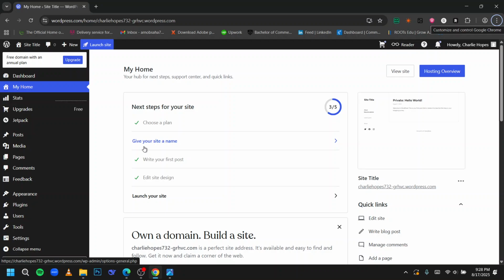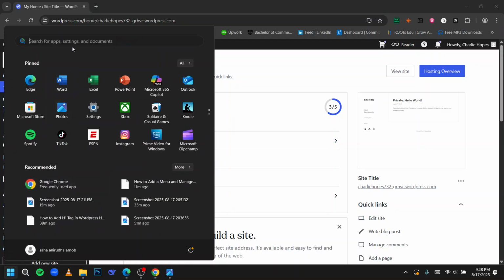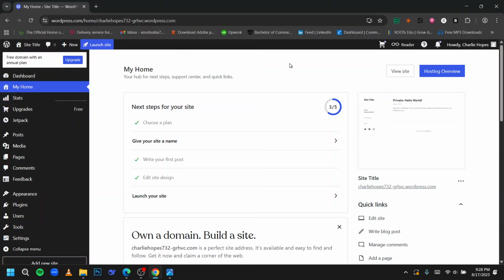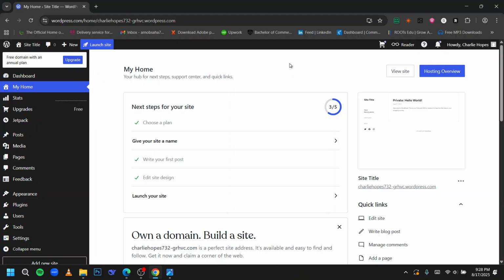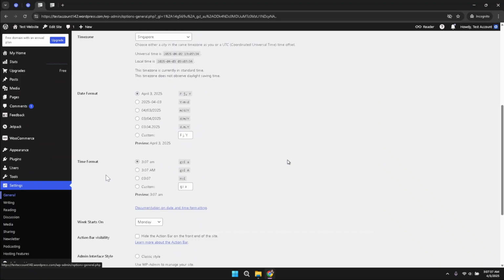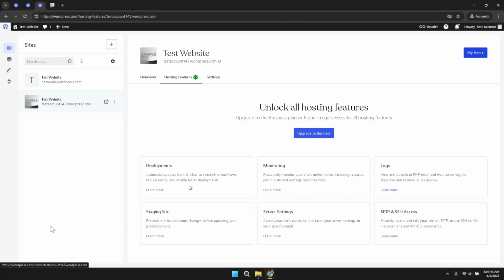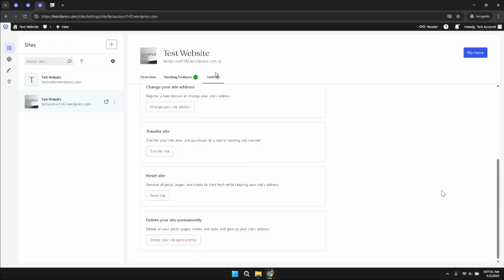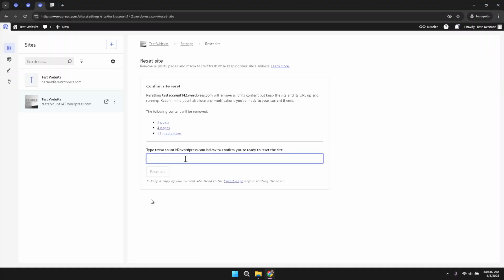How to Reset Your Wordpress Website to Default Settings 2025 (Guide)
How to Reset Your Wordpress Website to Default Settings
In this video, learn how to reset your WordPress website to default settings safely and efficiently. We cover important steps including backing up your site, using reset plugins, and restoring your WordPress to its original state.